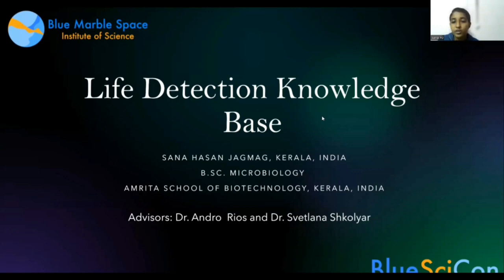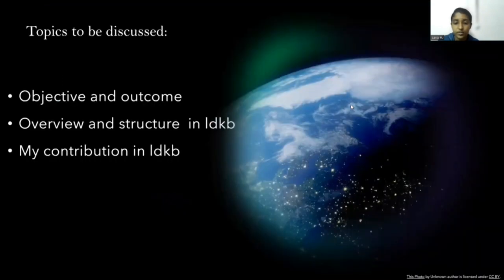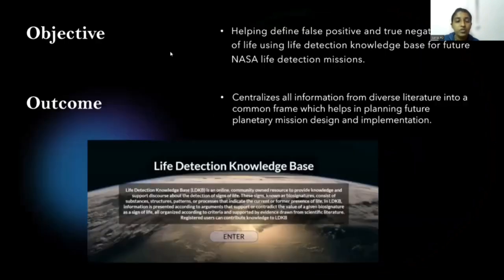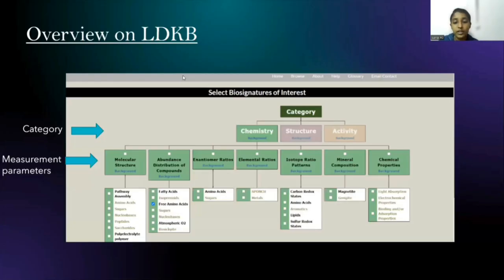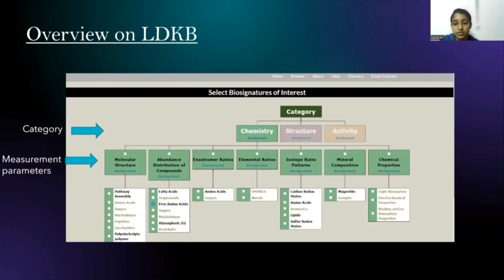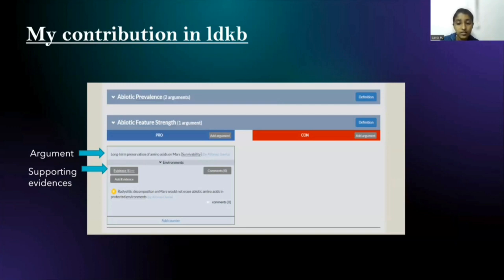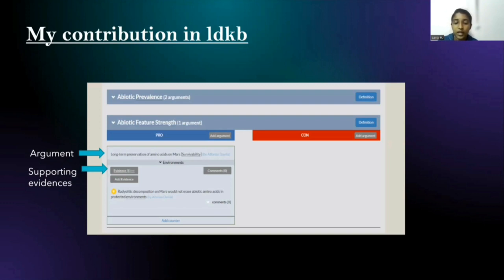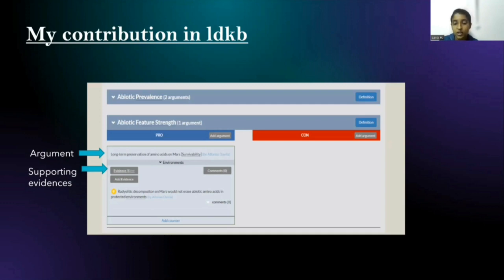YSP BlueSciCon 2022 Lightning Talks - Sana Hasan Jagmag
Life Detection Knowledge Base